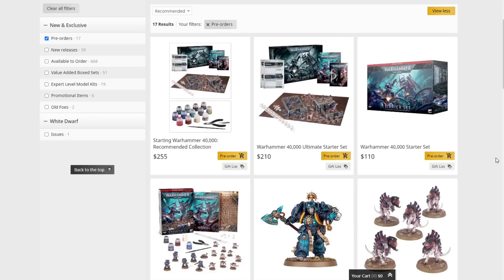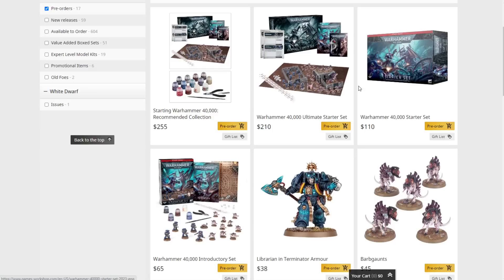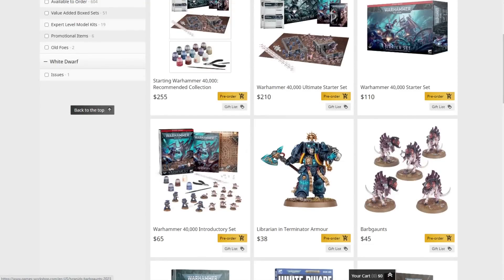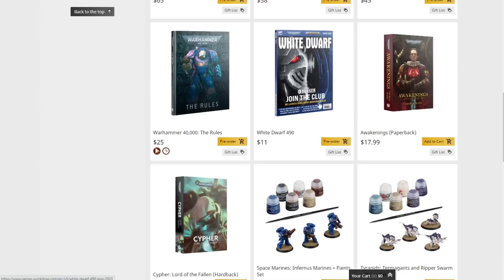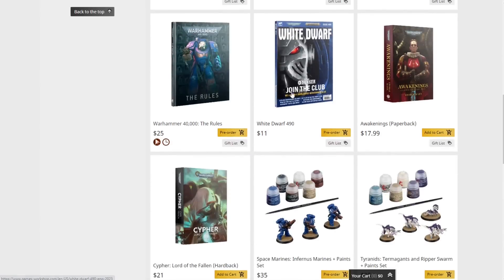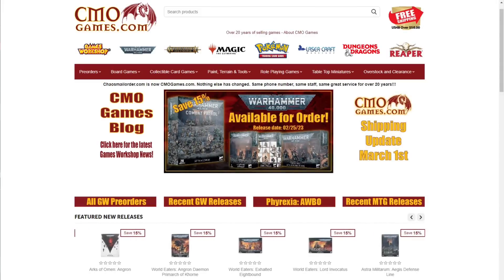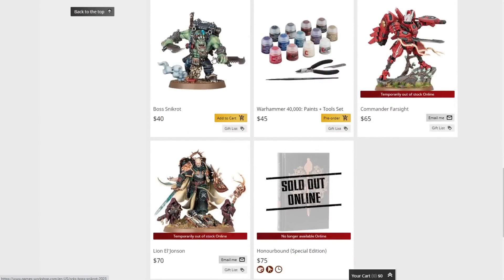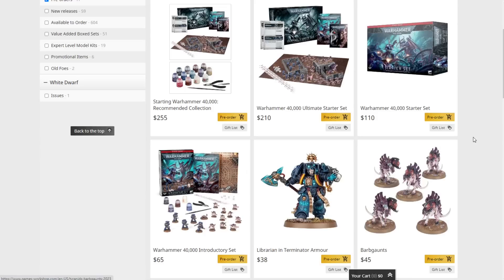Games Workshop JUST FLIPPED... FREE Rules & Optional Purchases! Reasonably Priced Big Discounts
This Weeks Pre-Orders are LIVE From Games Workshop: 3 new starter sets for Warhammer 40,000, 3 new paint sets, and more!

Warhammer 40,000 the Rules.  $25
Introductory 40k Starter set.  $65
Warhammer 40k Starter set.  $110
Ultimate 40k Starter set.  $210
Terminator Librarian.  $38
Barbgaunts.  $45
Infernus marines + paints   $35
Termagants + paints.  $35
Warhammer 40k Paint & Tool Set.  $45